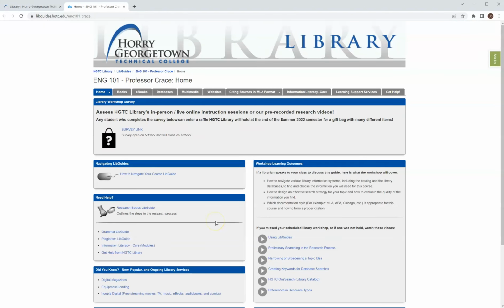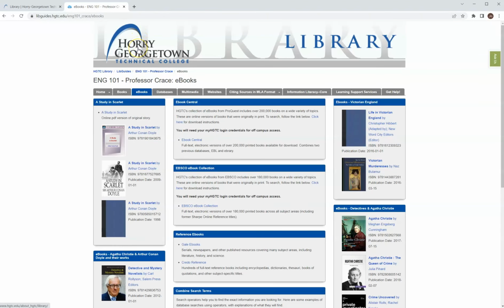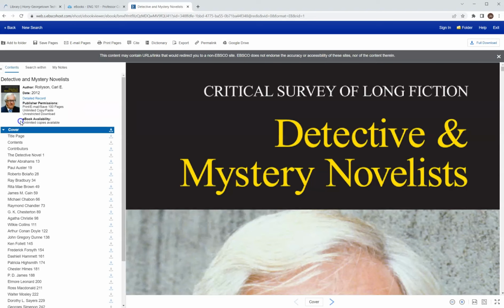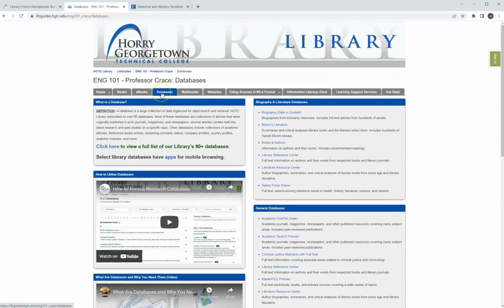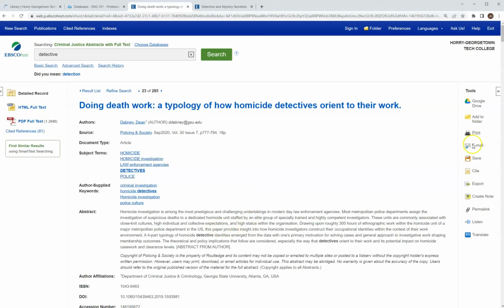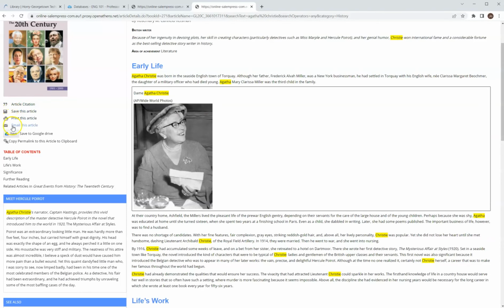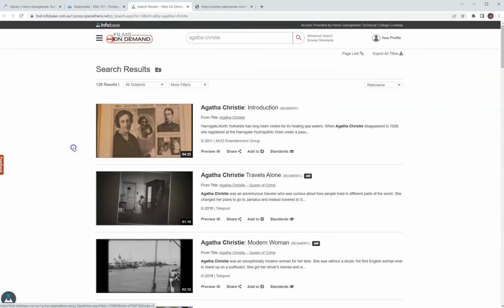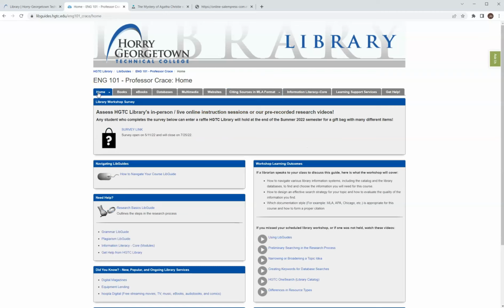Library Sources - Paper 3 on Hercule Poirot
ENG 101 Prof. Crace